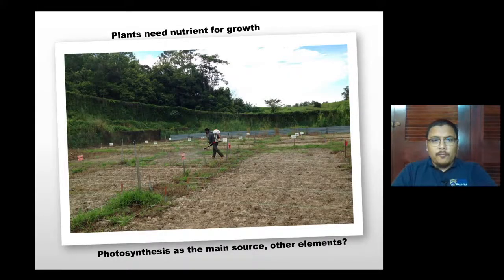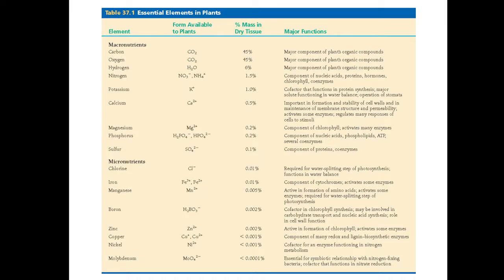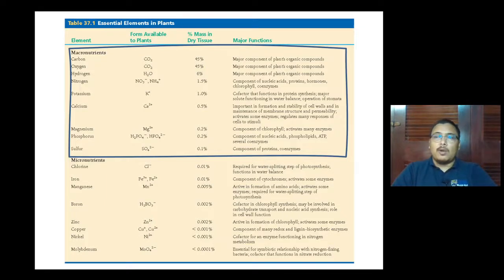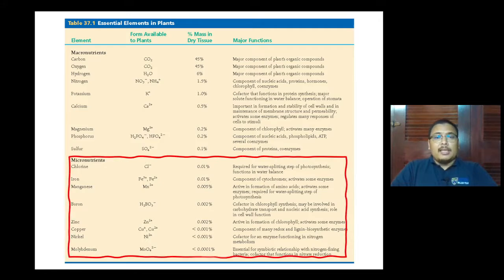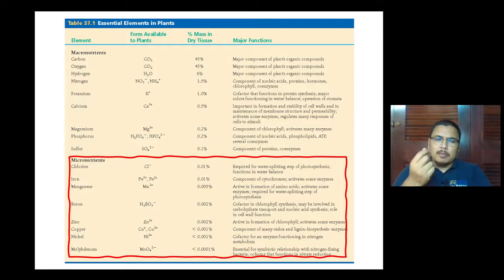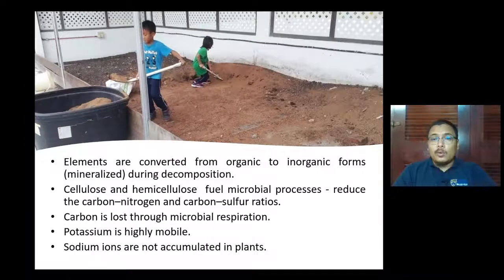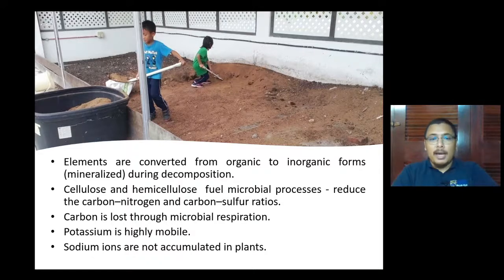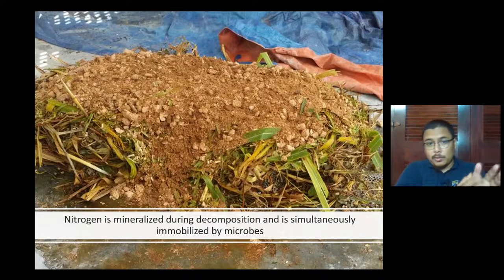SIE3016 Lect 13 Nutrient Movement